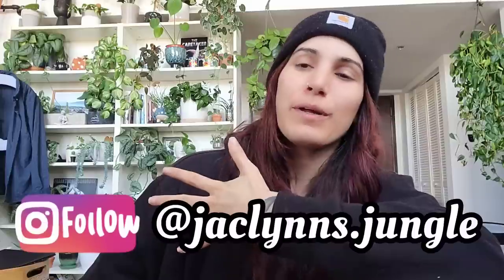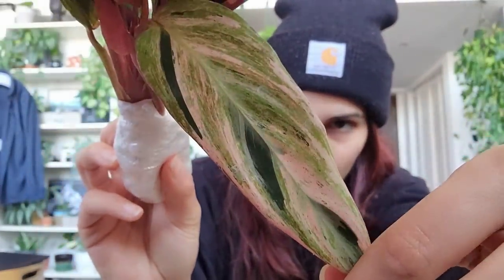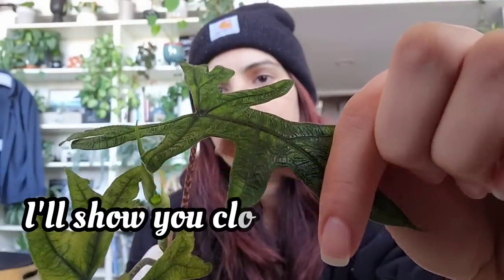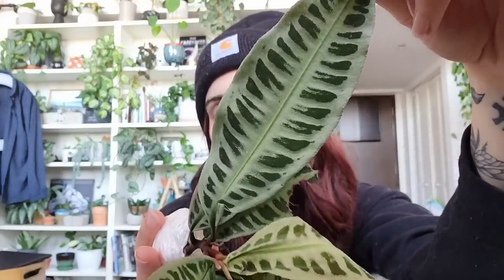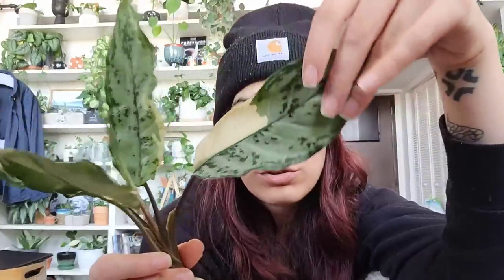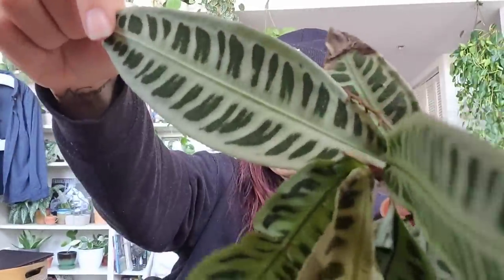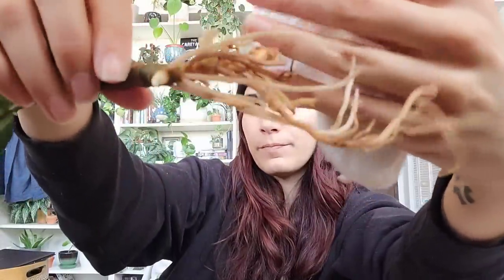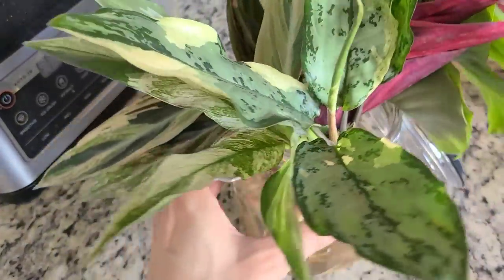Cool Variegated Plants You May Have Never Seen Before!! 😲 import unboxing from Aroid Asia!! 🌿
Become an official member:
YouTube.com/jaclynnsjungle/join

2. SHOP
Treleaf Trellises and Plant Stakes 🌱

3. DONATE to help me continue to make content for you, anything is appreciated 💕🙏🏼

Repotting Mat
De La Tanks